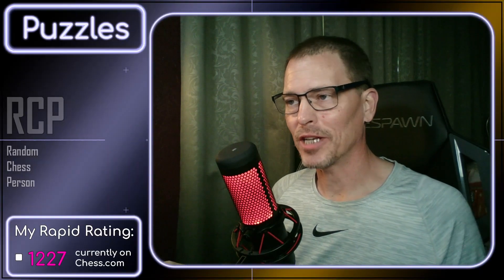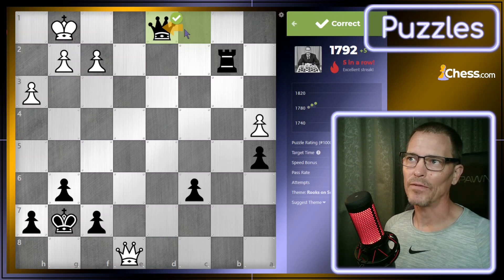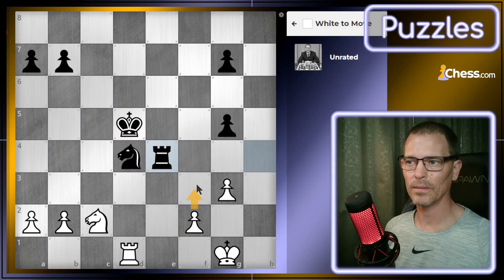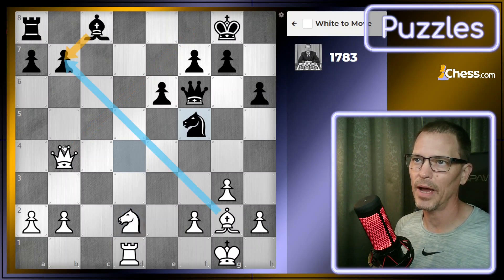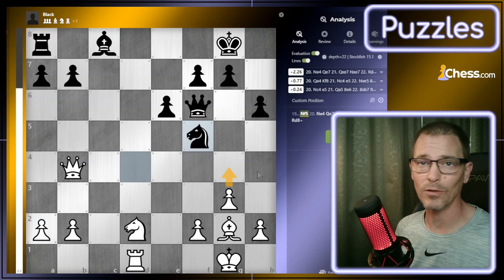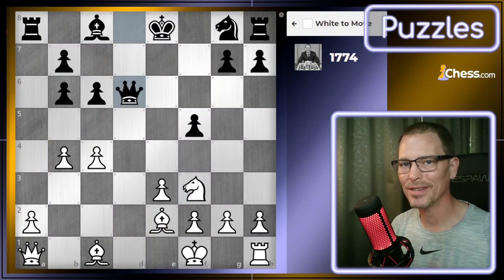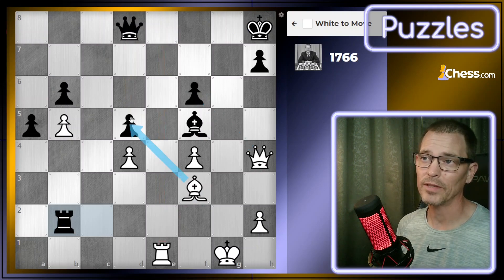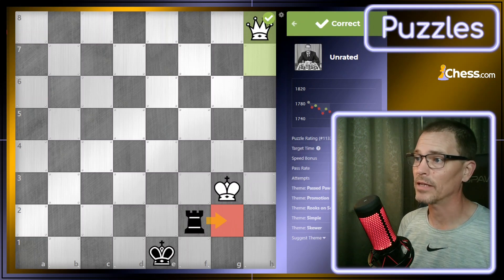Puzzle Run 3: Only 1 Point For 13 Puzzles!